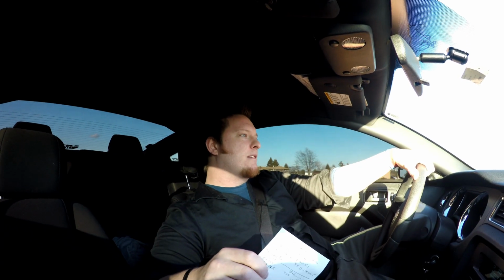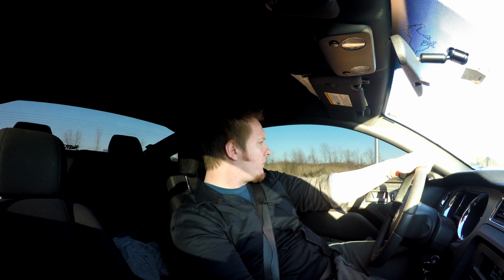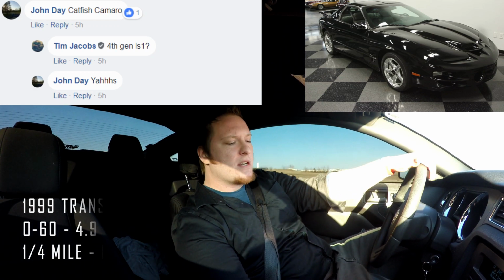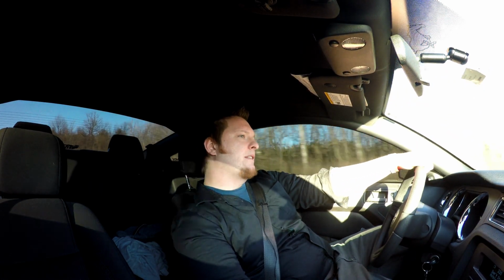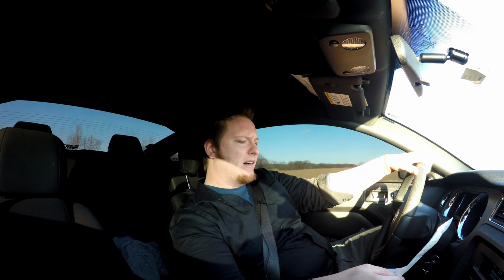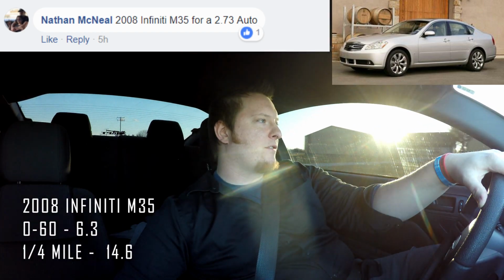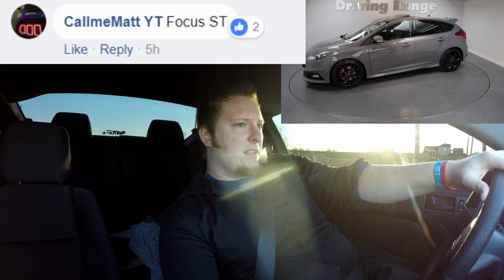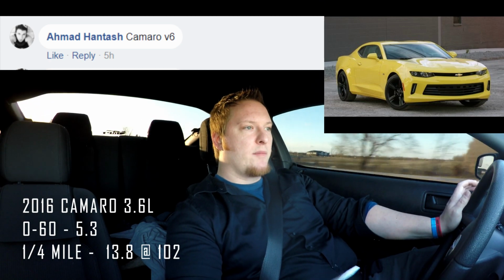Will it BEAT a 3.7? Asking Facebook & Backroad 1/4 Mile test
So i asked the crew in Cyclone 3.7L Mustangs on Facebook to give me some cars that would be a good race for the 3.7L. Some good ones and some weird ones for sure, also some surprising comparions that you may not have known..

My Gear -
Gopro Hero 4 Black
Suction Mount
SD Card
GOPRO Carry Case